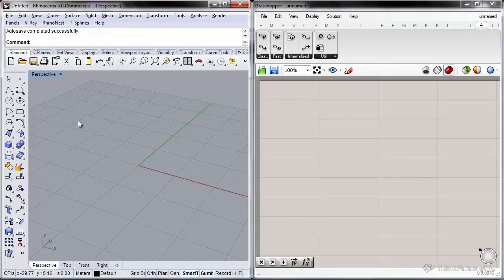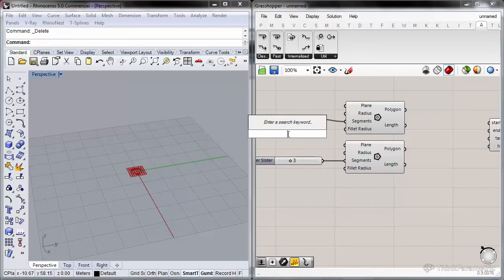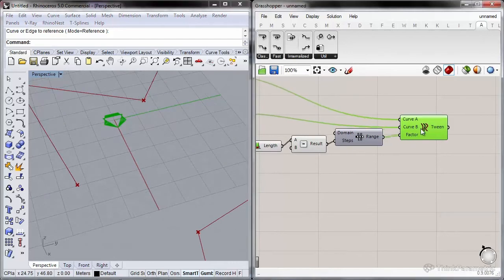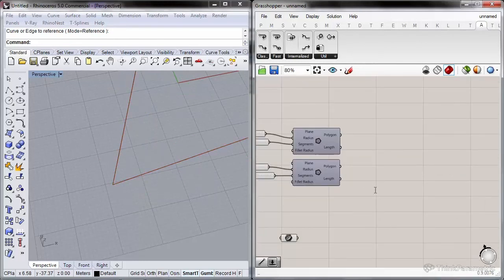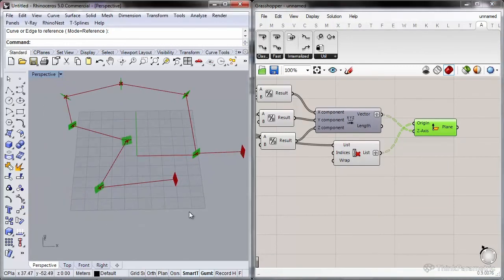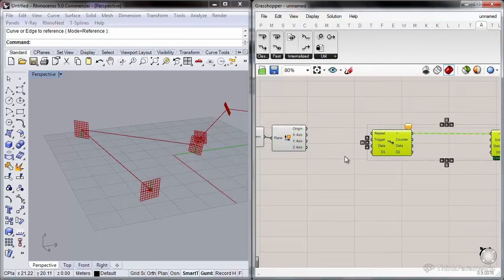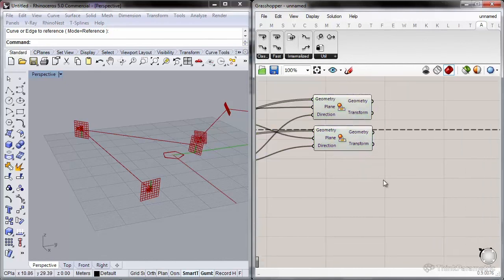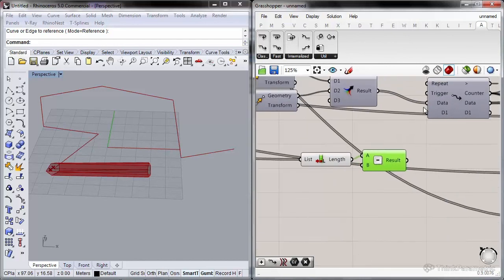Anemone 101 - Part 2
On this course, we take a look to the Anemone Plugin for Grasshopper which enables you to create loops within our Grasshopper definitions.
Besides the technical aspects of the plugin of how to properly set up loops, we also cover topics like object-oriented programming, understanding recursive behaviors and also several small case scenarios were implementing loops may become handy.